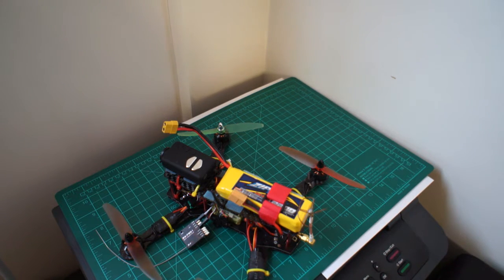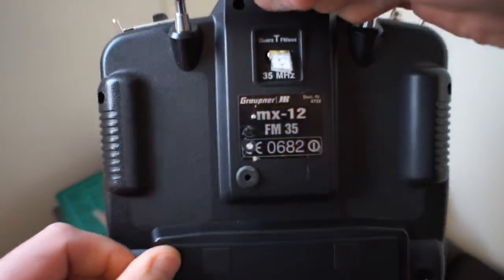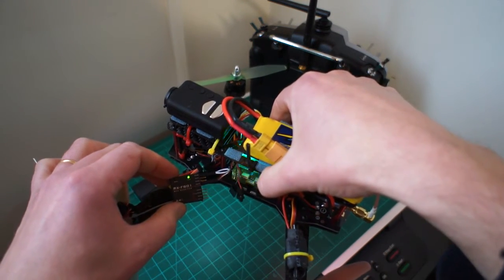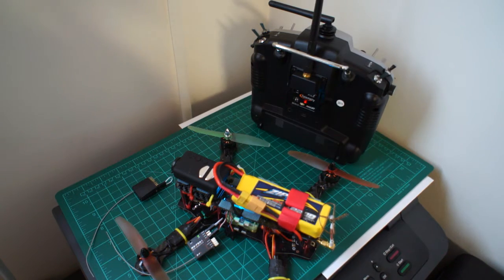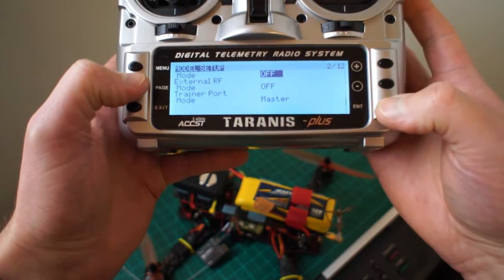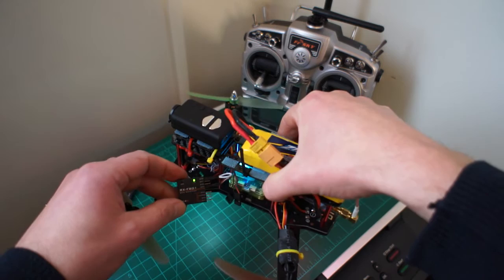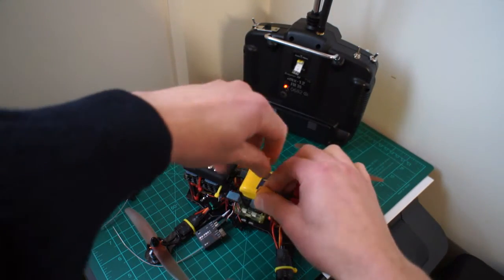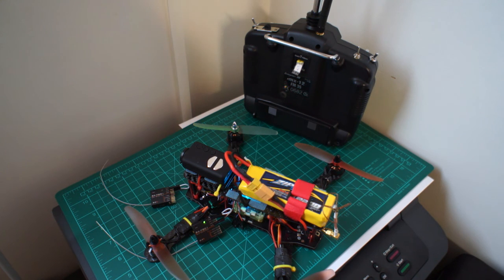RX-F801 not binding w/ FrSky DJT, DHT, EU Taranis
This video demonstrates that the "FrSky compatible" RX-F801 receiver (Banggood SKU256485) will not bind with my FrSky Taranis plus EU, FrSky DJT module nor the FrSky DHT module.